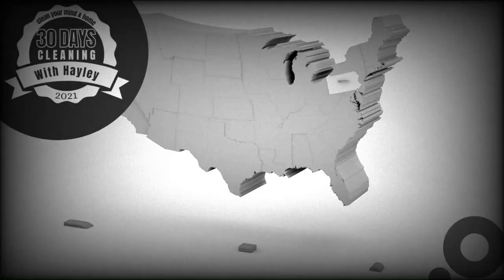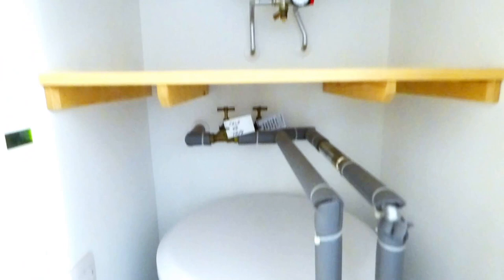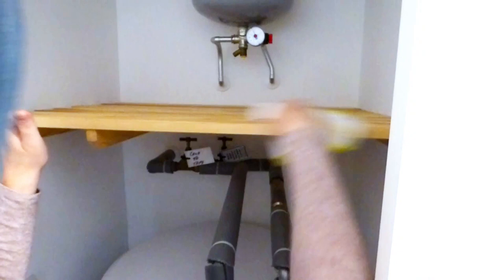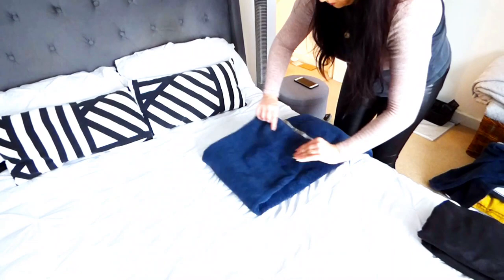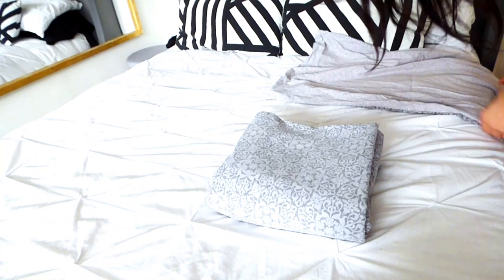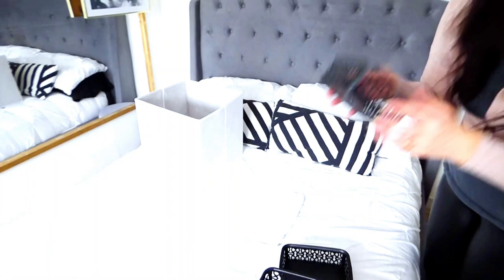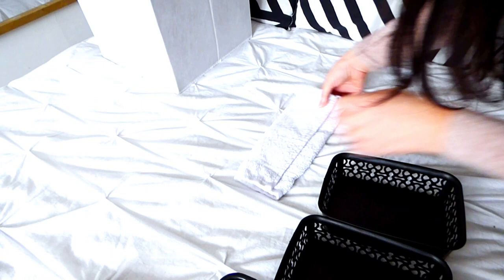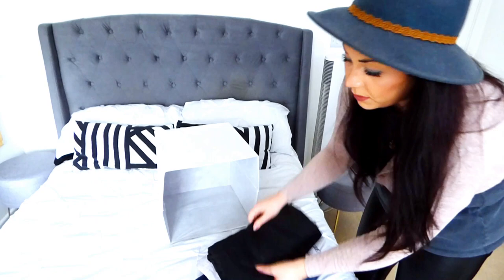30 Days of Cleaning with Hayley (Day 14) | LINEN CUPBOARDS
30 Days of Cleaning with Hayley (Day 14)
Day 14 - Organising Your Linen Cupboards & Folding Your Towels & Bedding (Linen Cupboard Organisation & Folding Hacks)

Today on Day 14 of 30 Days of Cleaning with Hayley,  we are going to be focusing on sorting and organising our Linen Cupboards.

Welcome! Thank you for joining me for Day 14 of the 30 Days Of Cleaning with Hayley

I hope that this 30 day cleaning and organising challenge will allow you to firstly live in a peaceful, clean and calm environment but also feel the weight lift of your shoulders and bring a small amount of sunshine and joy into your life.

Do this for YOU!